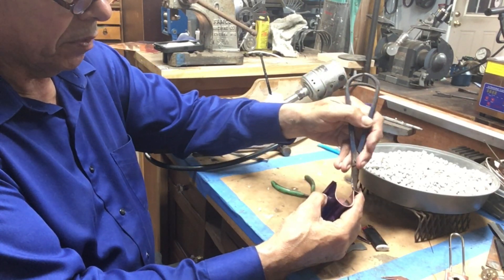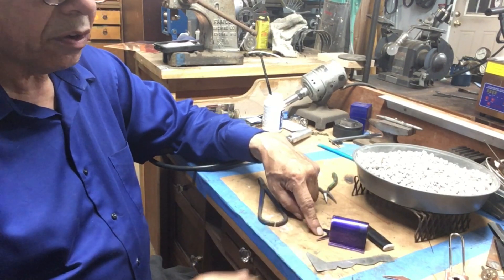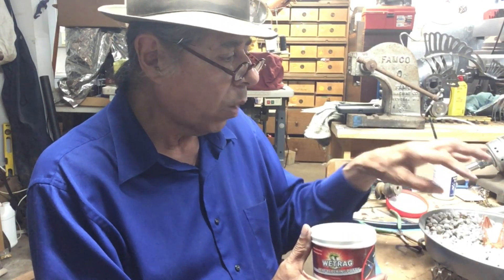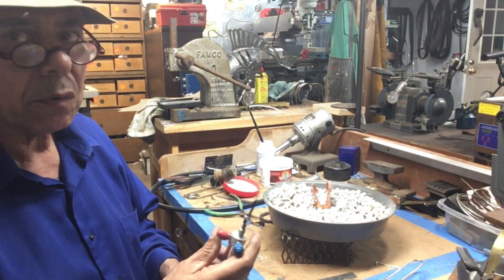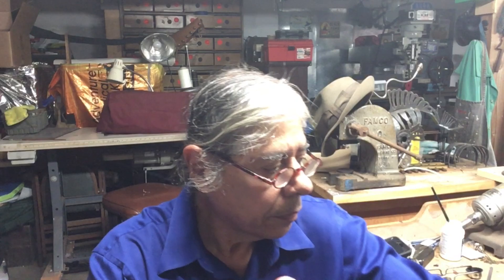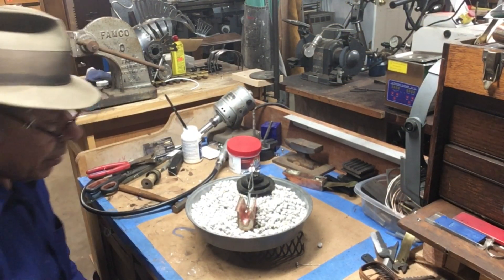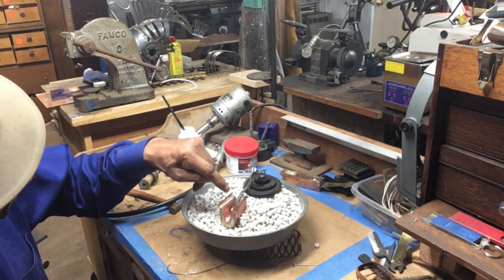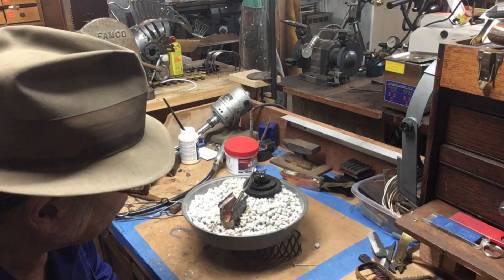Part 3 1890’s Japanese blowtorch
Final construction of the saddle tank and nozzle for the blowtorch. Demonstration of torch function and soldering of a part using the blowtorch. Total burn time of a single tank of fuel is about 5 minutes.